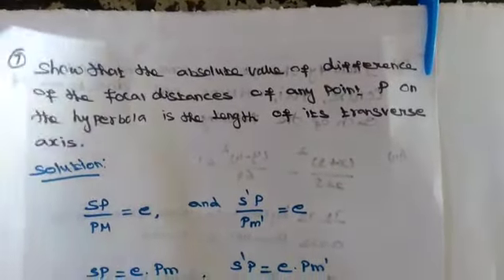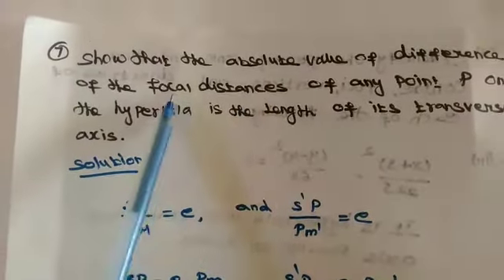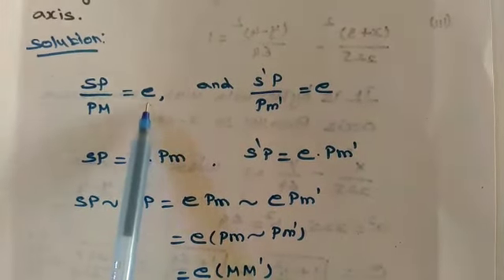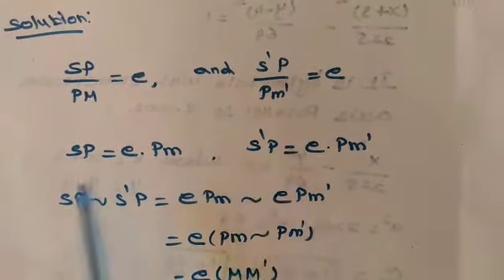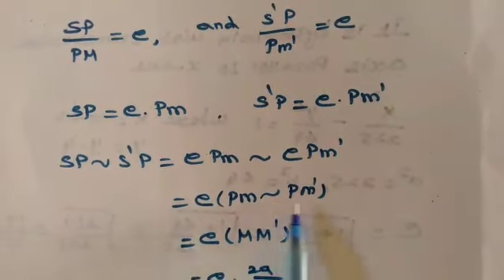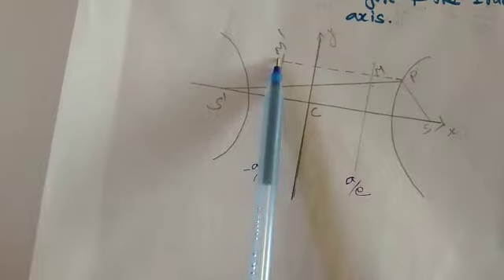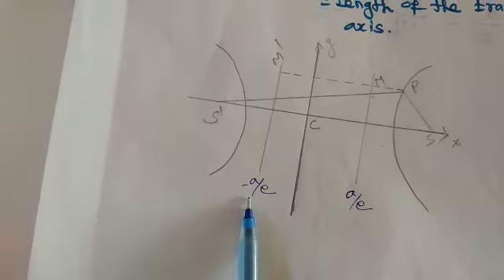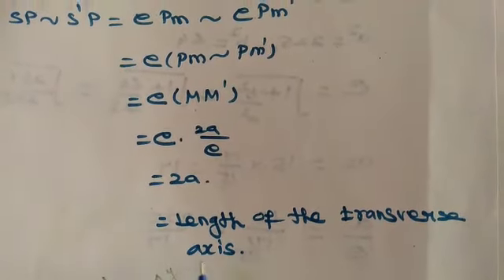Maths Ex.5.2 (7)